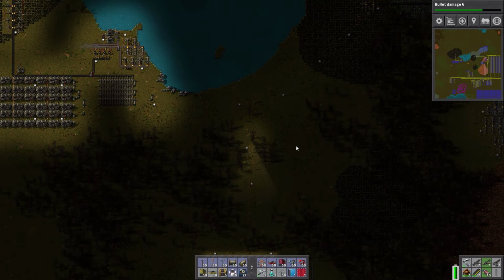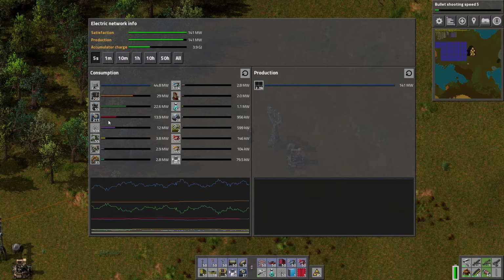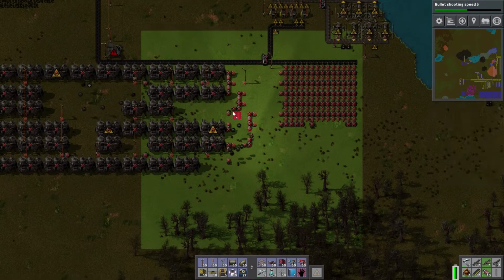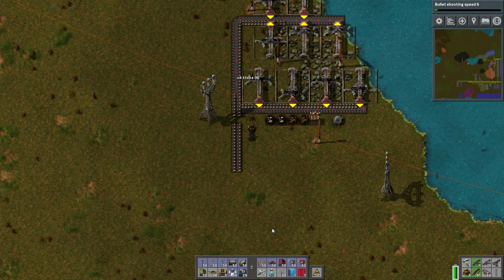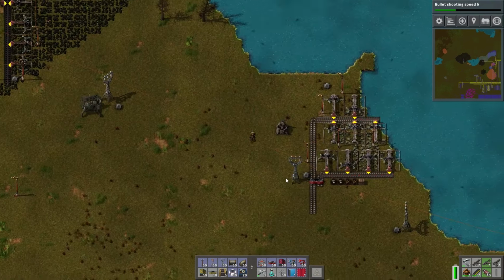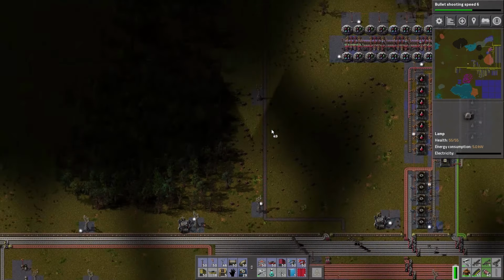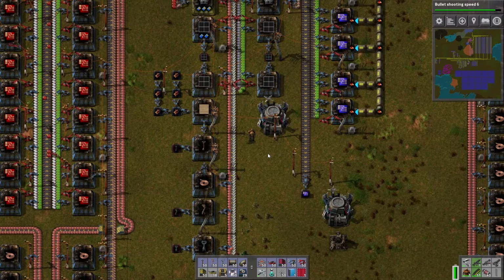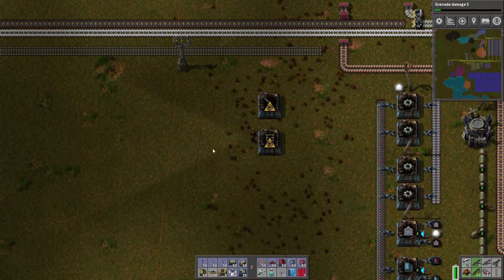Factorio - Mass Production - Ep. 57: Rerouting Stone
In this Factorio series, we are achievement hunting for Circuit Veteran 3, Computer Age 3, and Mass Production 3. We will build a megabase to accomplish our dreams.

For the map settings, the deposits are very low frequency, but very large and rich. Biters are at their default settings.

Map Exchange String:
AAAOABYAAAAEAwYAAAAEAAAAY29hbAEFBQoAAABjb3BwZXItb3Jl
AQUFCQAAAGNydWRlLW9pbAEFBQoAAABlbmVteS1iYXNlAwMDCAAAAGl
yb24tb3JlAQUFBQAAAHN0b25lAQIFNVSRf4CEHgCAhB4ABABjZ1AS

Factorio 0.14